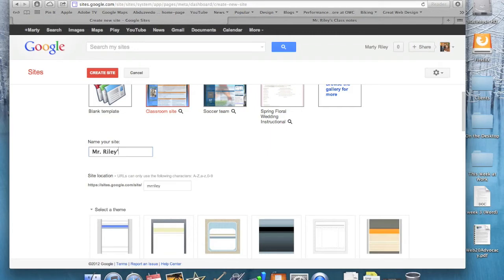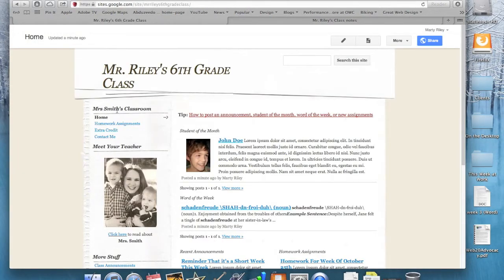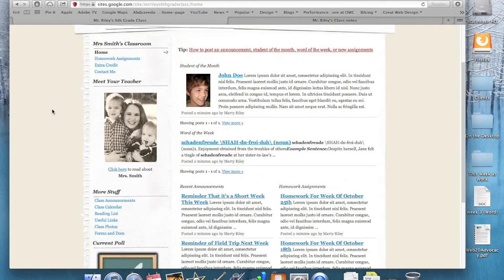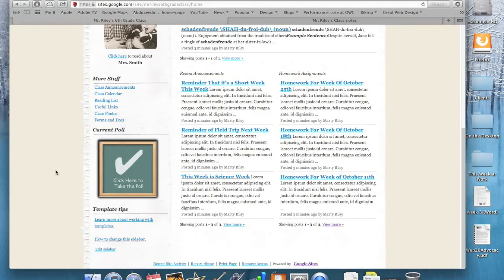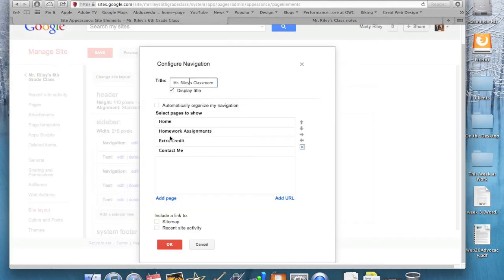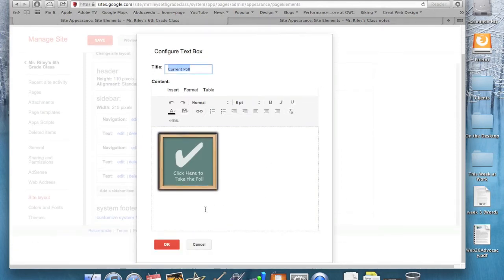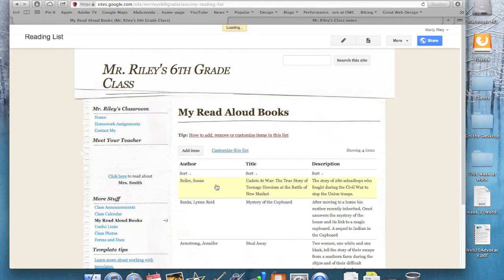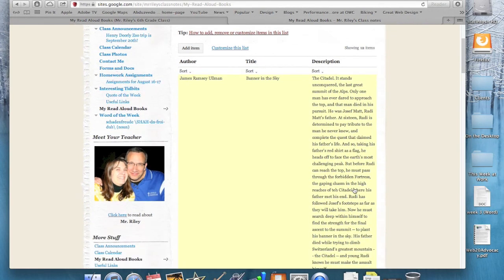Google Sites Tutorial #1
A brief overview of how to use Google Sites in the classroom. An assignment for Integrating Technology in the classroom.